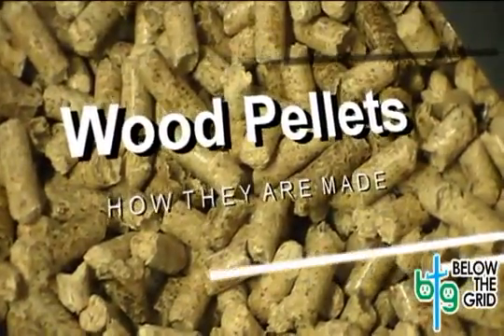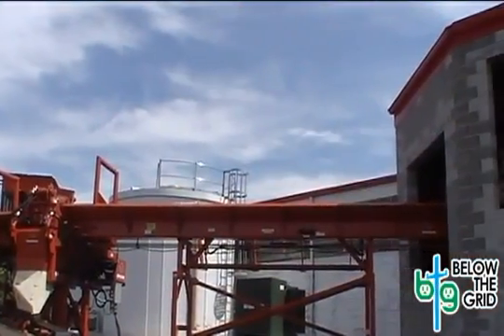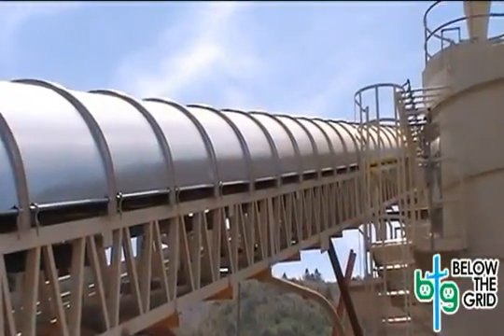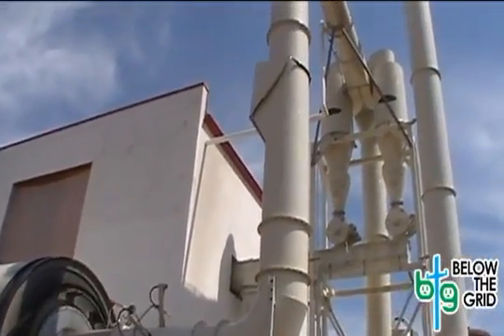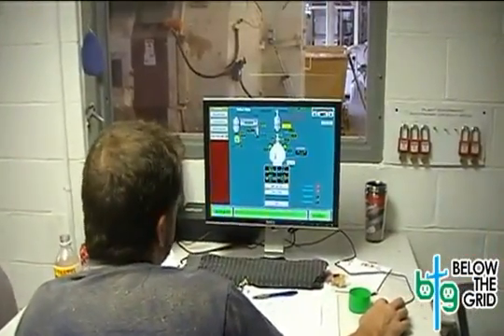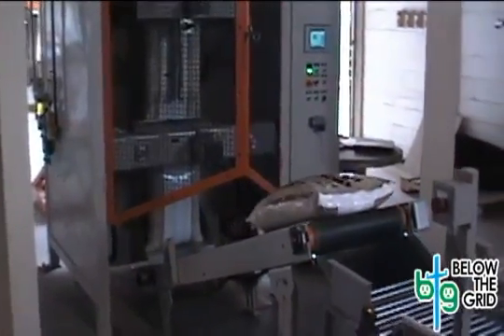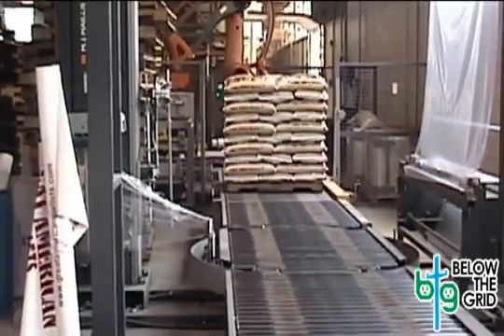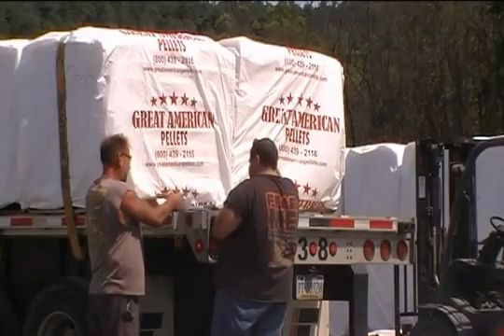How Wood Pellets Are Made